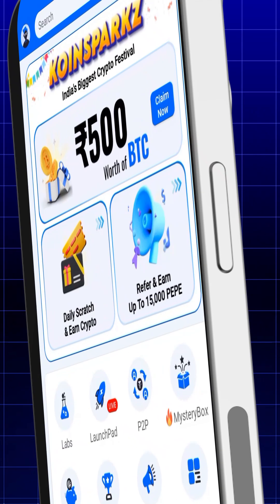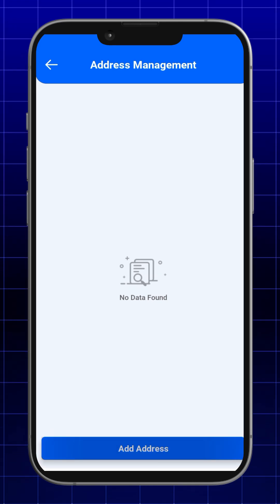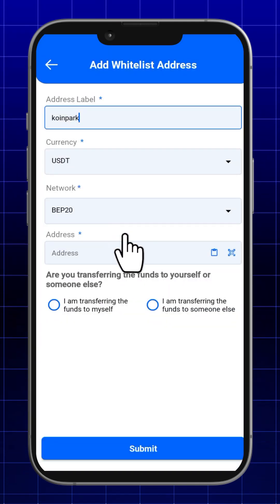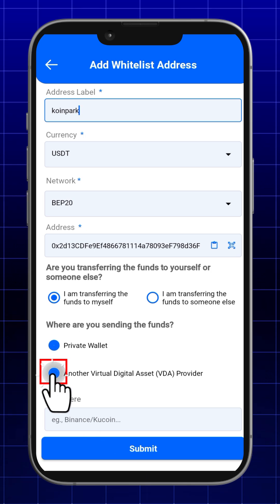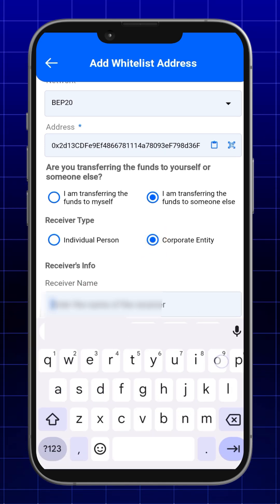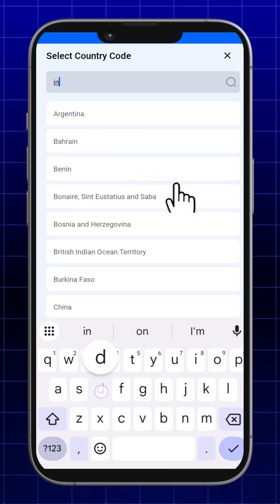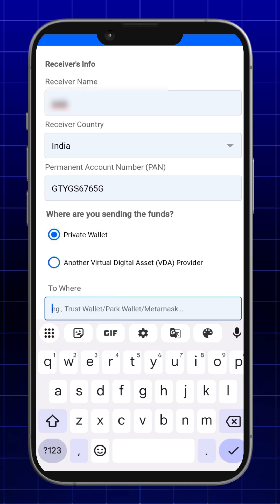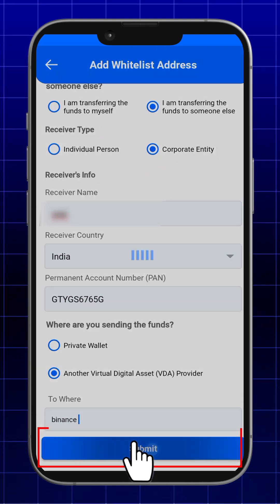Confused about setting up a whitelist address for withdrawals on Koinpark?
Watch this video for a simple, step-by-step guide! 💎